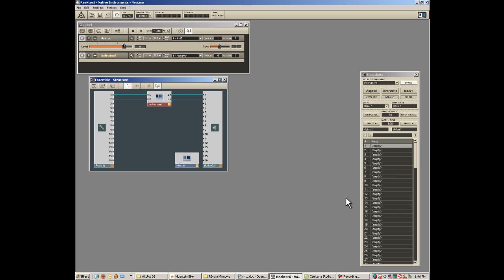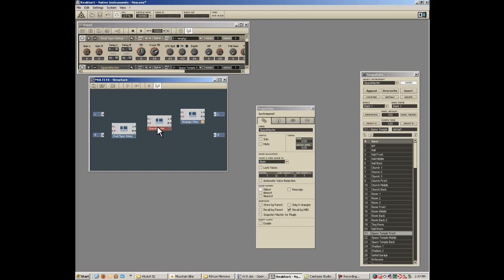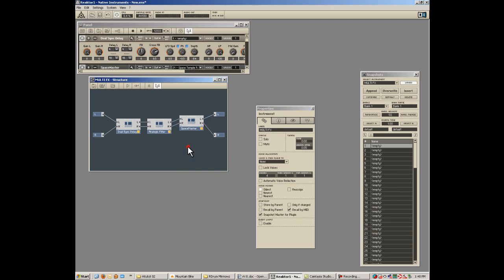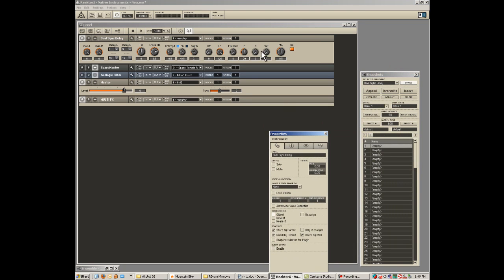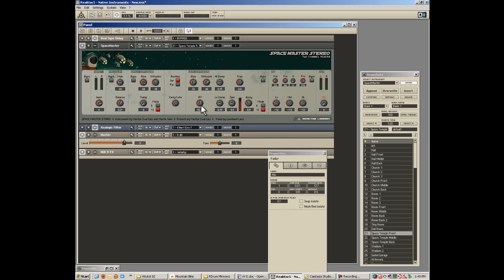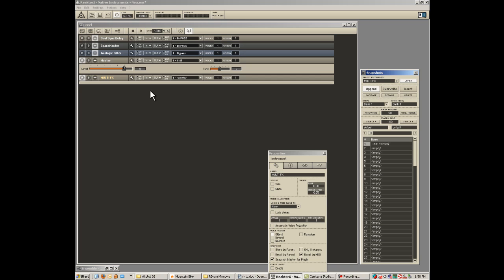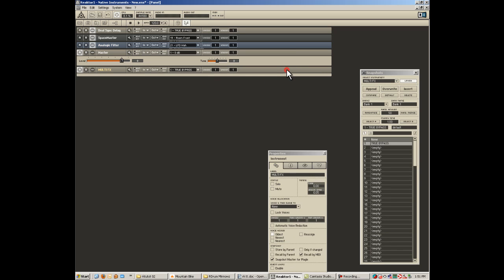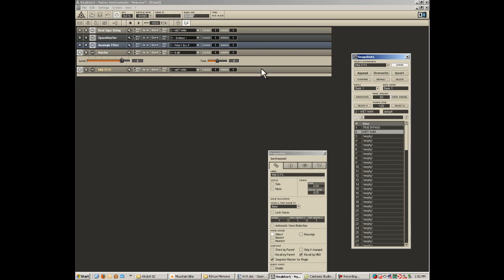Reaktor screencast - Making multi fx